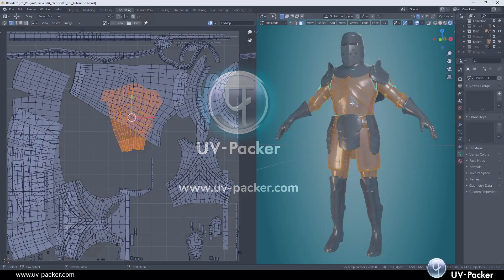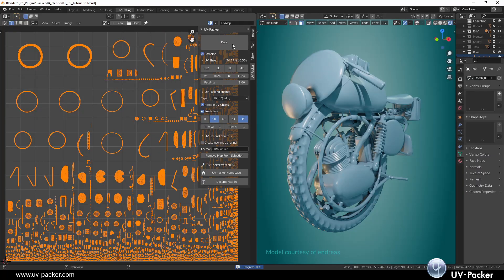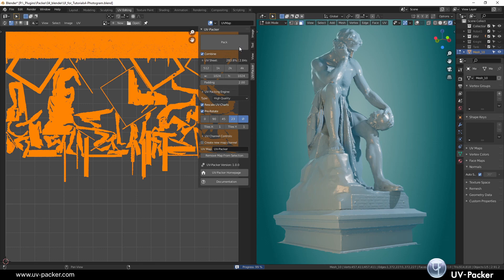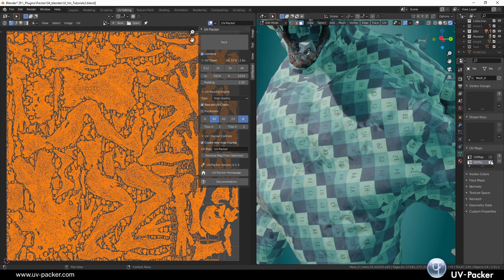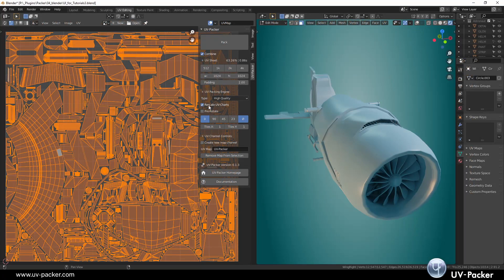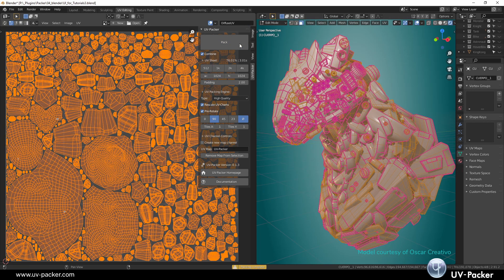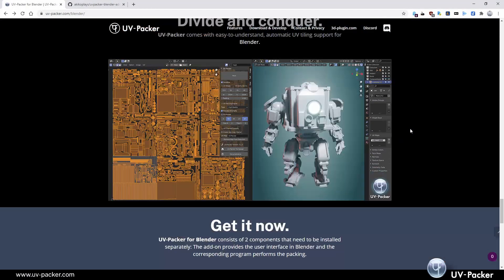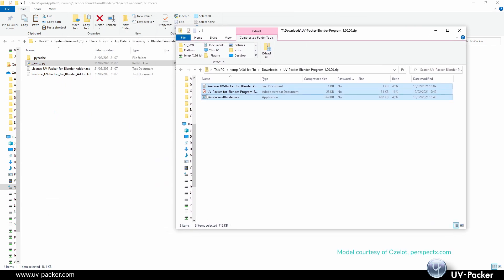UV Packer for Blender Featurette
Fast, automatic and free UV-Packer Add-on for Blender!
The app is powered by a new engine for fastest, single-click, optimal packing of even most complex, million-faces-heavy UV maps.
It is elegantly crafted, optimized and stress-tested for the needs of 3D artists, game studios, arch-viz, photogrammetry and CGI industry.